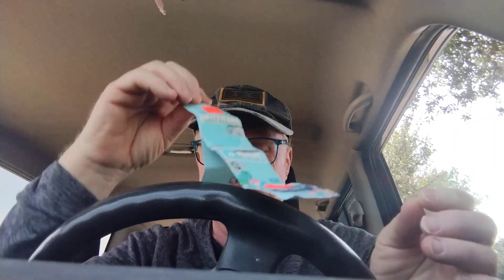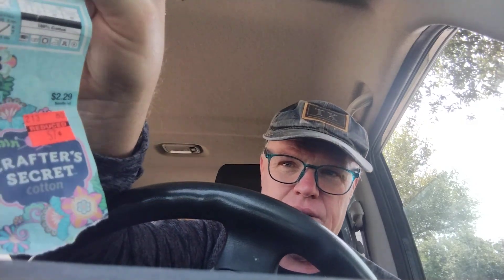Car Vlog HELP With COTTON Plz & LOTS to tell ya